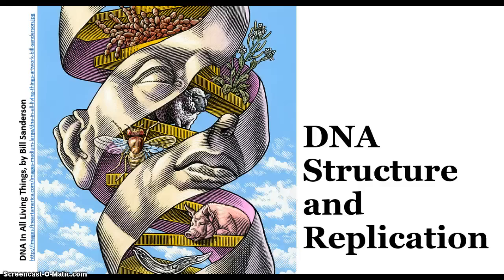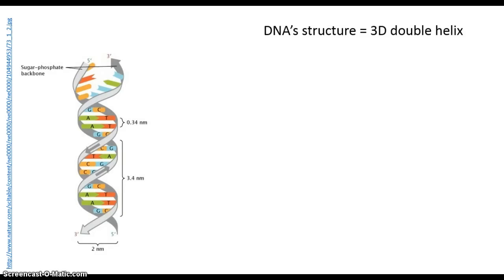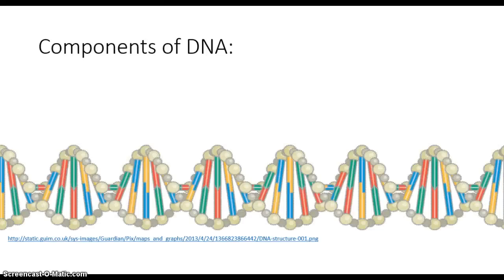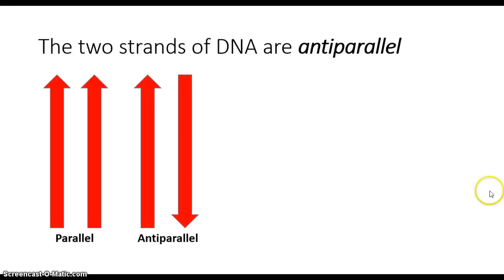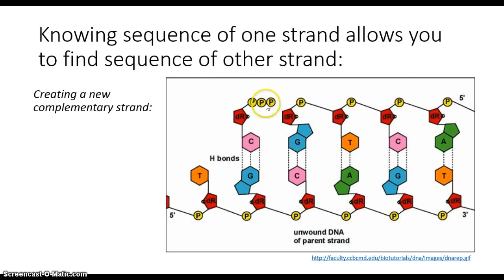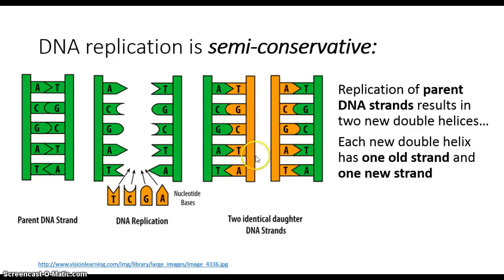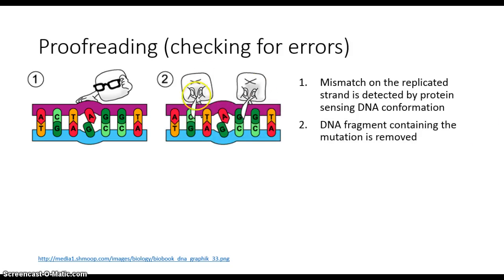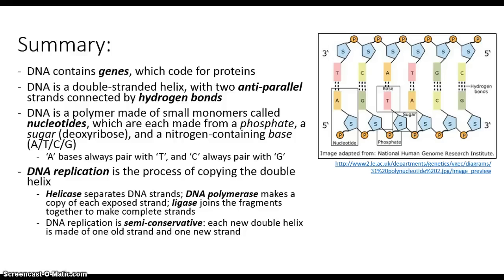DNA structure and replication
Mr. Kulkarni describes the structure and function of DNA, as well as the mechanism of its replication.